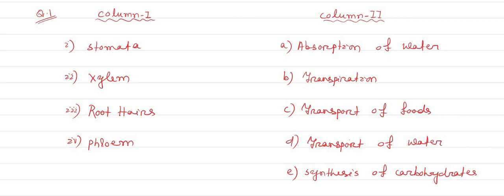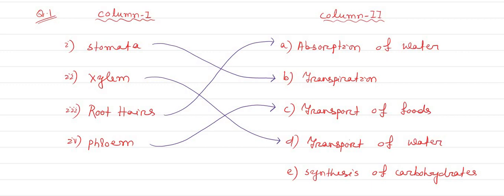Transportation in plants and animals, exercises, chapter 1, question 1.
Exercises, chapter 11, class 7 NCERT science, question no.1, transportation in animals and plants...